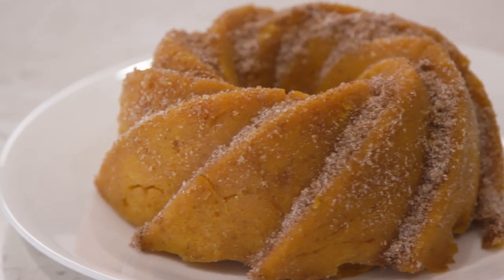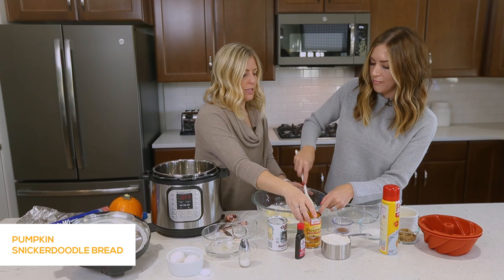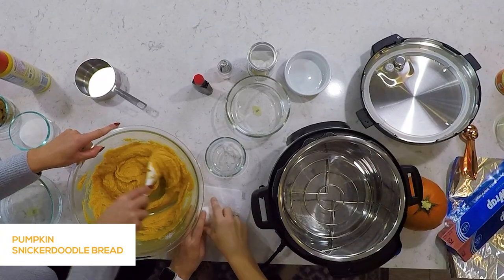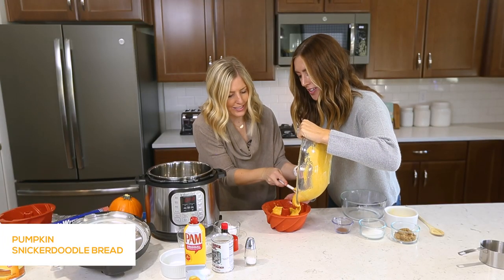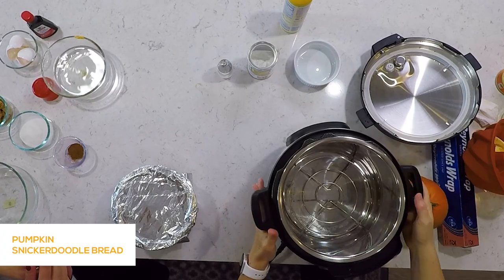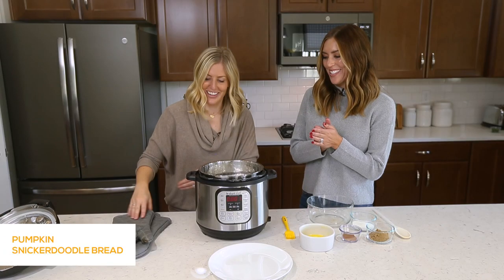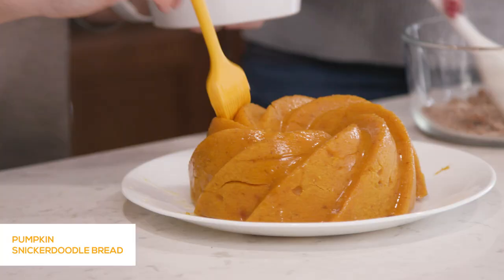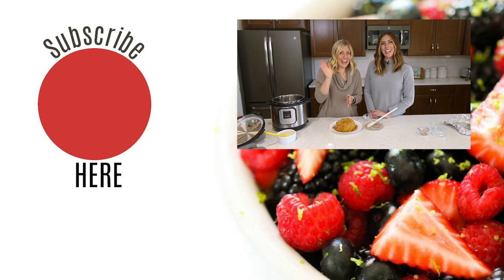EASY Instant Pot Pumpkin Snickerdoodle Bread - Instant Pot Dessert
This Instant Pot Pumpkin Snickerdoodle Bread recipe has all the wonderful pumpkin pie and cinnamon sugar flavors in a delicious dessert bread.

This recipe is just a fun dessert to make in an instant pot that is a little different than what you are used to. It is considered a quick bread and has the texture of a cake. This Instant pot bread is absolutely delicious.

Instant pot can be used for more than just the main course and this Pumpkin Snickerdoodle Bread proves it!

If you need an Easy Instant Pot Dessert for your family dinner, this Pumpkin Bread hits the spot!

Find a similar Silicone Baking Mold Here: (Sorry, mine were sold out!)